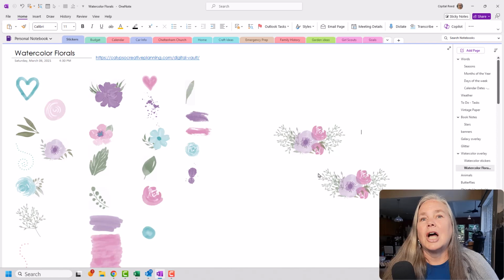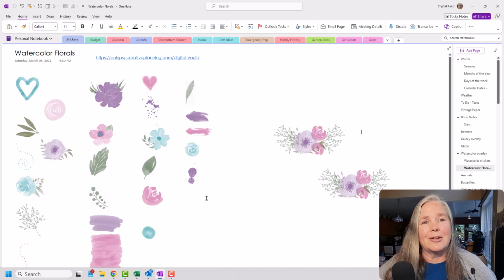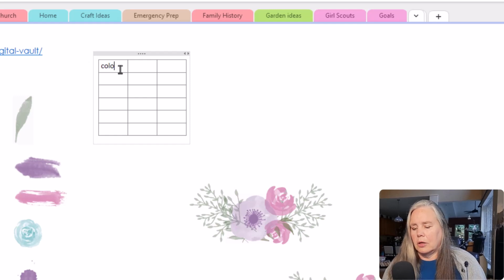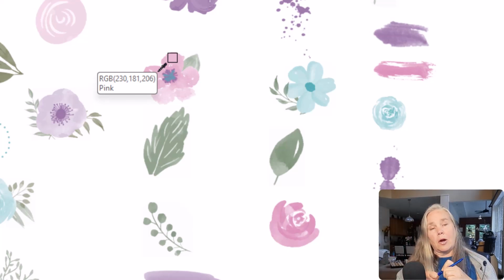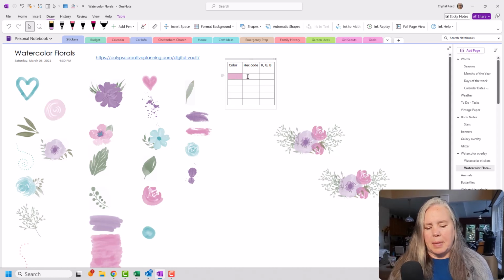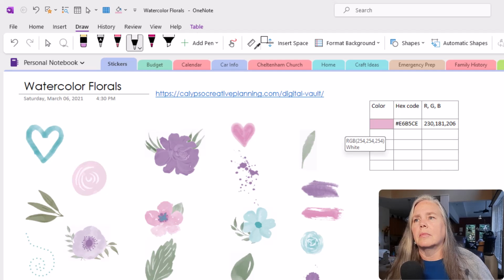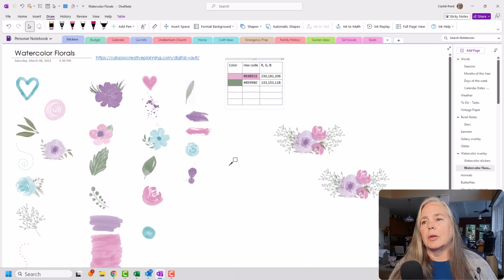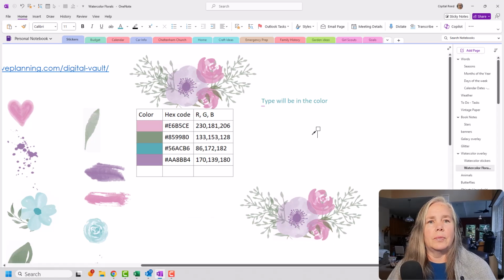2024 NEW OneNote Eyedropper Tool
There is now an eyedropper tool in OneNote. This is going to make color matching so much easier. Let's see how it works!

Chapters
0:00 - Introduction to choosing the right color
1:20 - using stickers to get hex codes in PowerPoint
4:00 - How I store Hex codes
5:00 - How to use the OneNote eyedropper
10:30 - copy & paste hex codes
11:45 - using hex codes for font colors
13:00 - Conclusion

Production Music:
Forgiven Fate - Dan Lebowitz